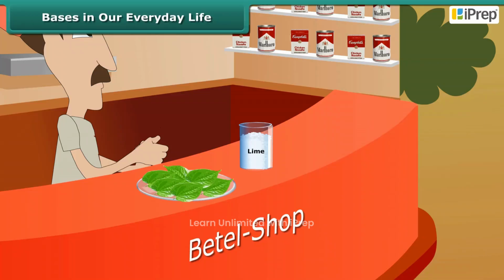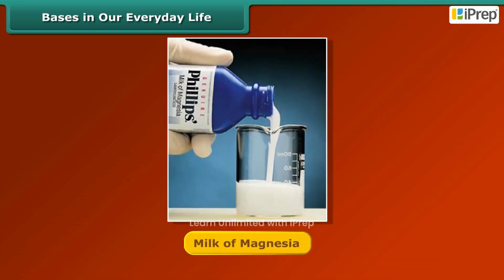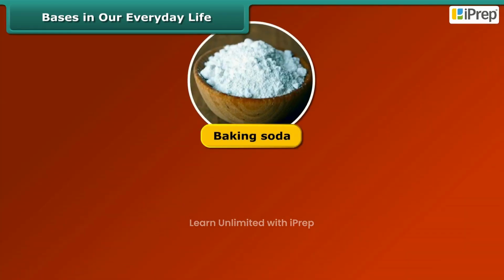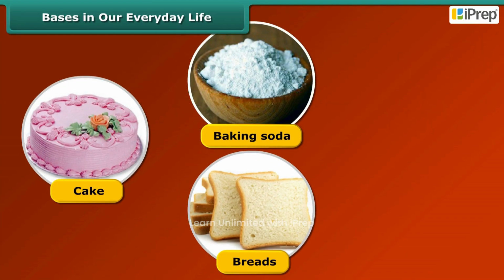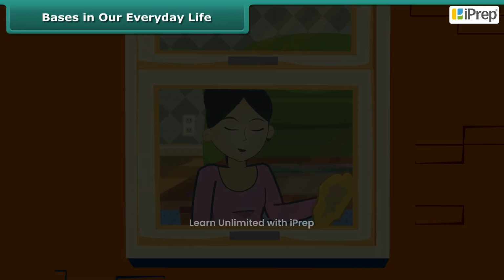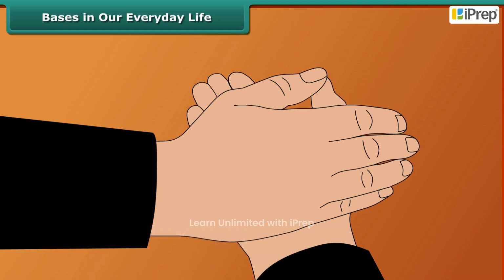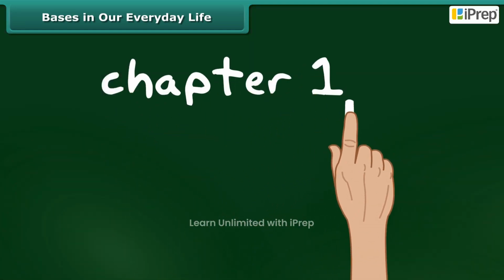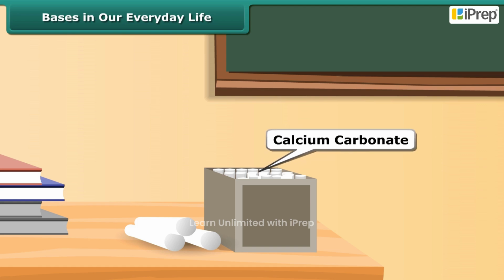Bases in Our Everyday Life | Acids, Bases and Salts | Science | Class 8th | iPrep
In this video, we explore the topic of bases in our everyday life and how they play a significant role in various daily activities. We provide examples of bases in everyday life, such as baking soda, soap, and toothpaste, highlighting their uses and properties. Understanding bases in everyday life is essential for grasping how substances interact and the ways in which bases contribute to common household products. This video helps clarify the importance of bases in the context of acids, bases and salts, offering real-life connections to make the concept easier to understand.

As part of our Class 7 Science curriculum, this video focuses specifically on the role of bases in acids, bases and salts. We break down the concept of acids bases and salts class 7 with detailed explanations and examples. The acids bases and salts detailed notes will help you reinforce your understanding of bases, while also preparing you for exam questions on acids bases and salts. Don't forget to check out our playlist for the full set of lessons in class 7 acids bases and salts, where we cover all aspects of acids, bases, and salts in detail.

iPrep offers rich and comprehensive learning content for Nursery to 12th including:
- Chapter-Wise Assessments
- Syllabus Books
- Notes
- Simulations
- Co-curricular Courses
- Career Orientation